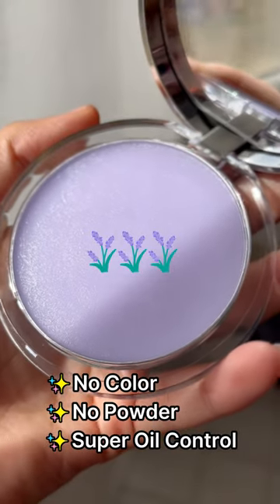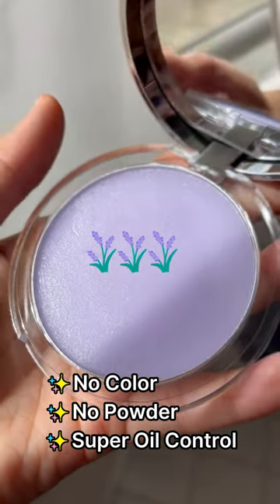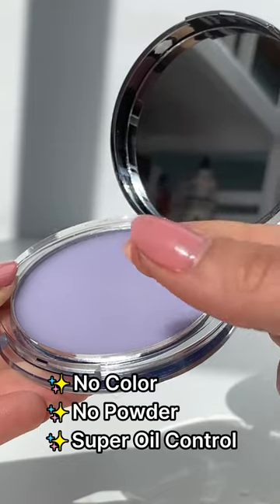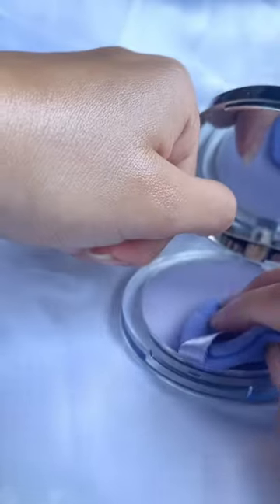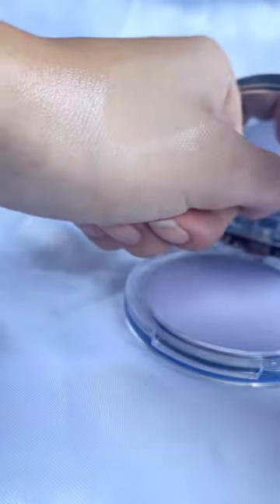Flawless skin, minus the powder.